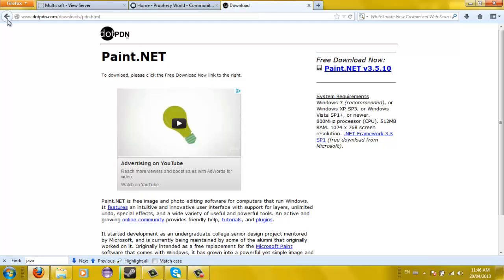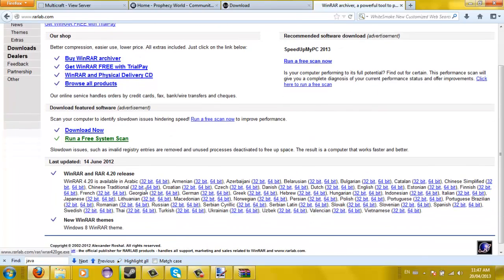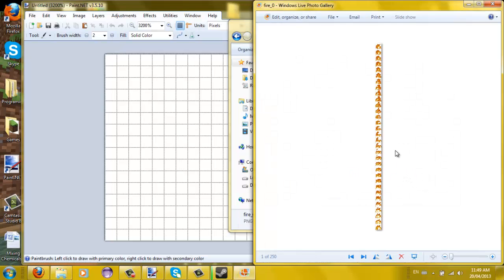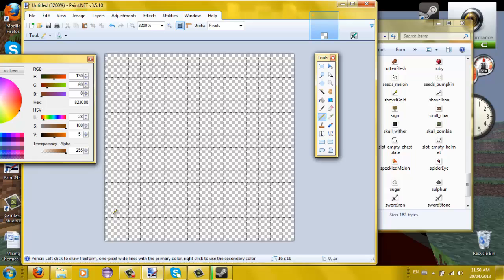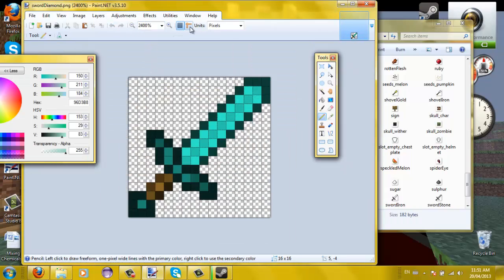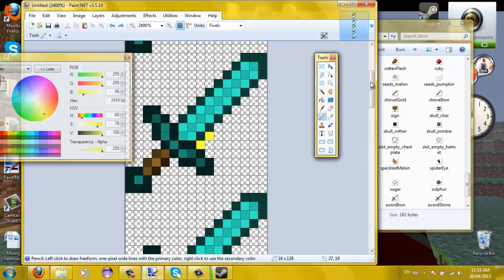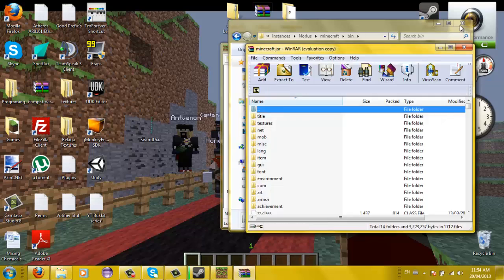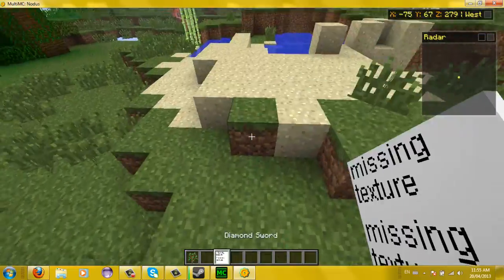Minecraft Creating Textures and Animated Textures - How to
In this video I show you how to create minecraft textures and animated textures.